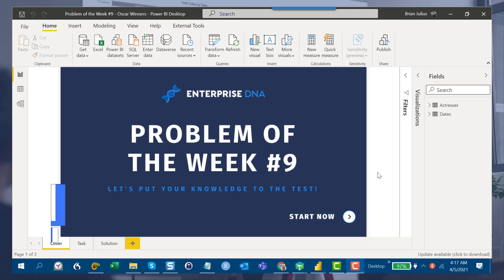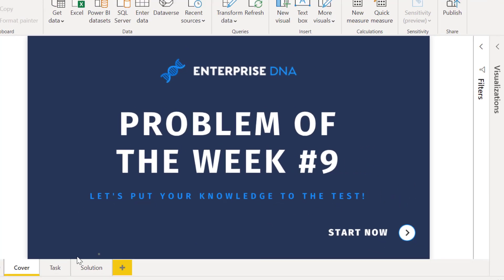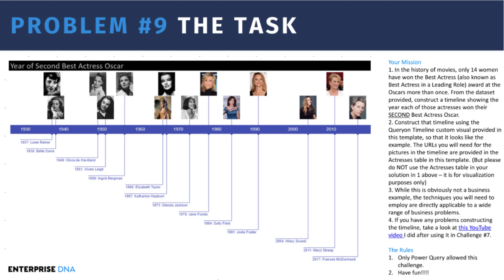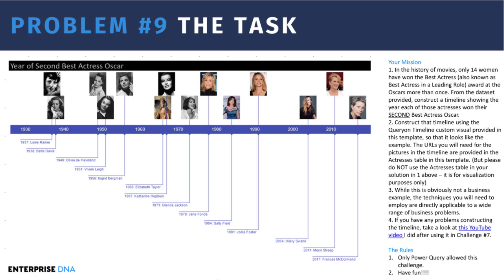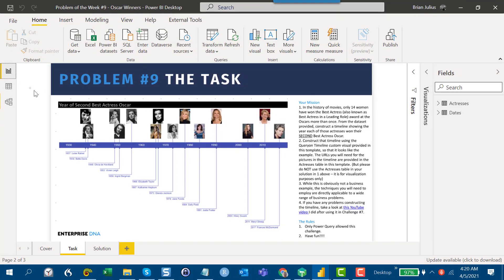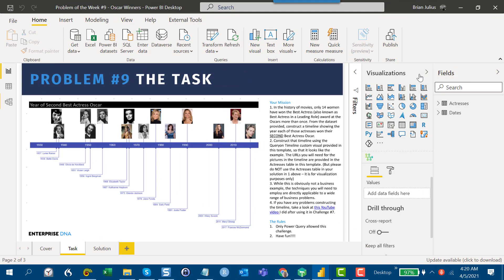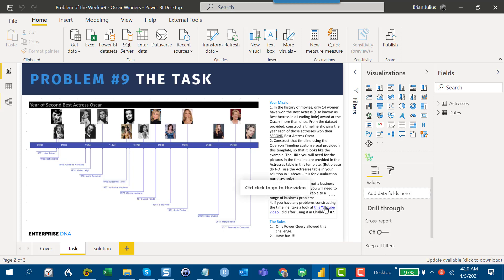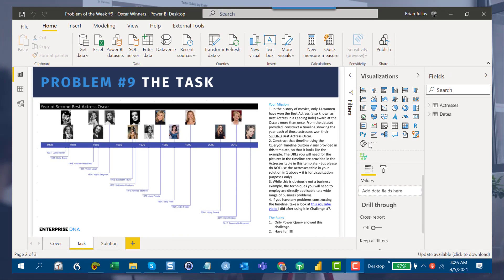The Oscars Timeline Visualization - Intro To Problem Of The Week #9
For this week, we’re going to work on a timeline visualization problem with a different kind of data set than our usual. The 93rd Academy Awards is coming up so I thought it’s going to be a quirky challenge to work on data about the much-anticipated event. Despite not being a direct business application, the techniques and skills needed to solve this problem are certainly going to be useful for actual business scenarios.

Brian

Links mentioned in the video:

The Best Custom Visual You've Never Heard Of at Enterprise DNA Blog

Video Details
00:00 Introduction
01:59 The task
02:58 Notes